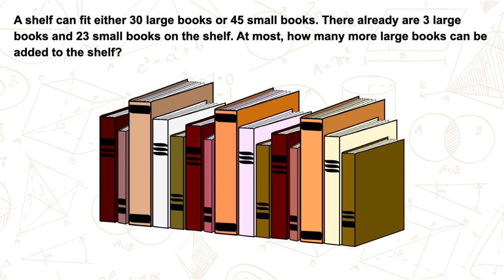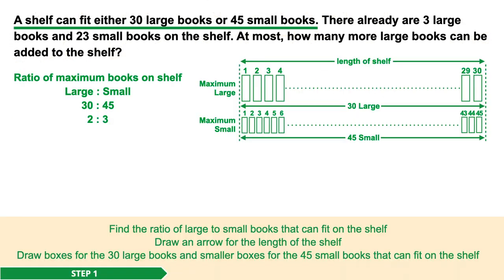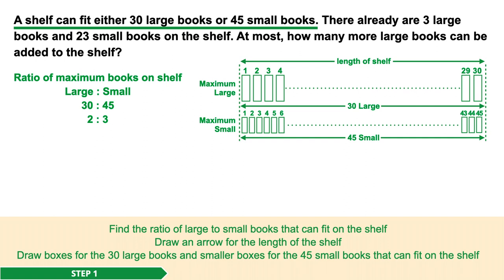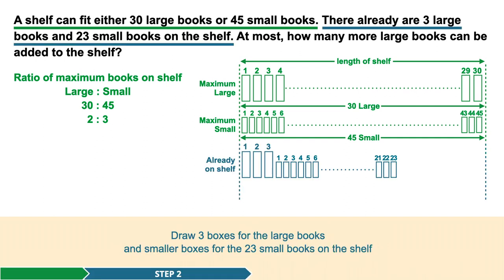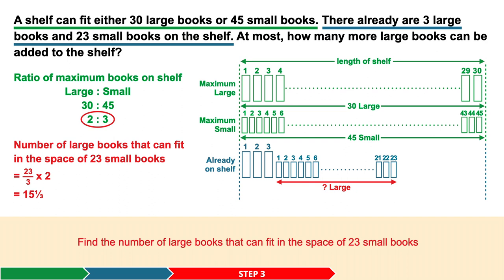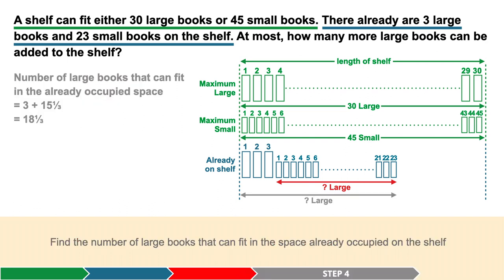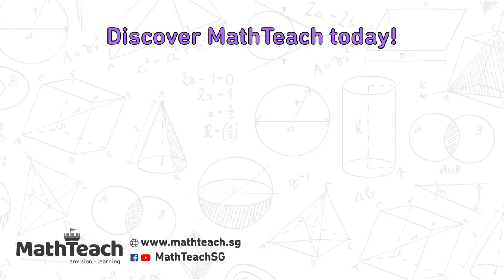Solve PSLE 2021 Book Shelf Question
You no longer need to trouble yourself
with how many books can fit on the shelf.
Just follow MathTeach's steps one by one
and you will see how easily it's done!

MathTeach is a Singapore-based Math Learning System, proven to nurture and inspire young learners in Math mastery.